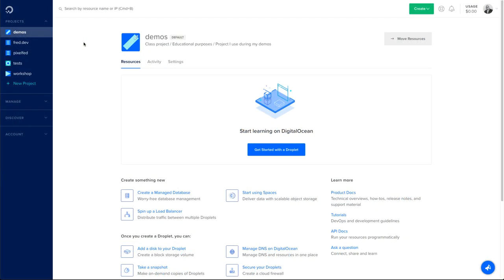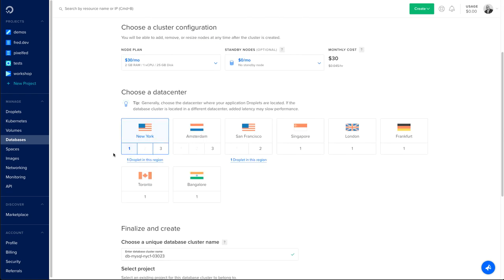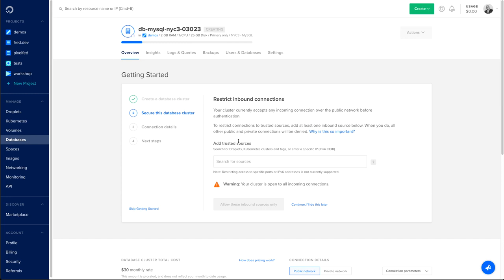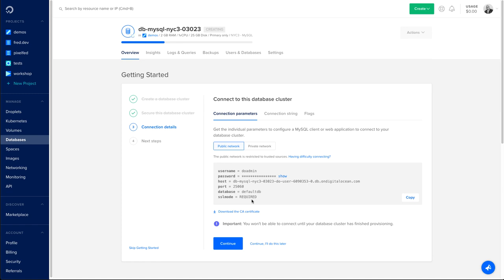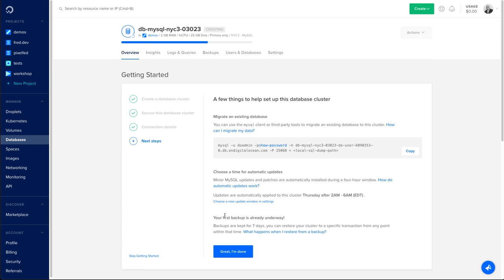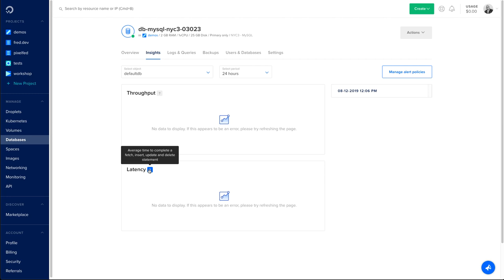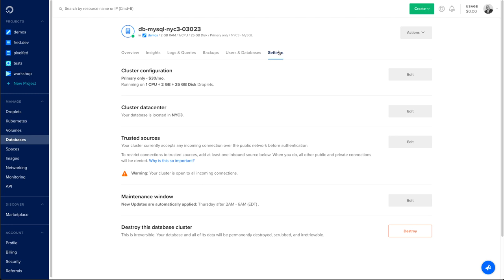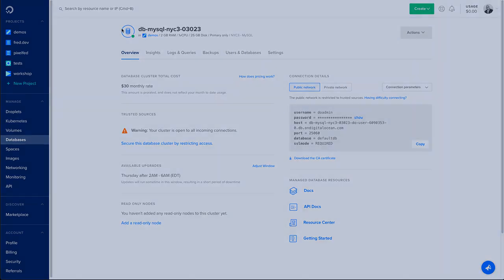Managed Databases for MySQL by DigitalOcean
Leave the complexity of MySQL administration to DigitalOcean. We’ll handle setting up, backing up, and updating — so you can focus on building great apps. Check out this short video that shows how to spin up MySQL clusters.